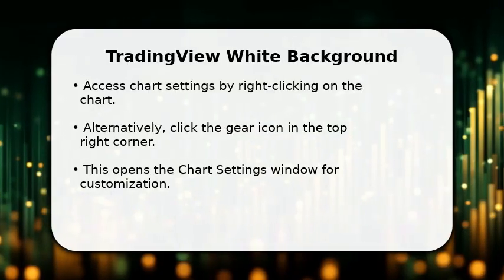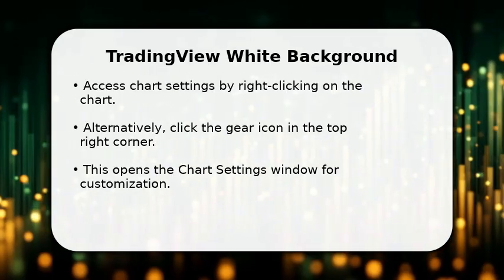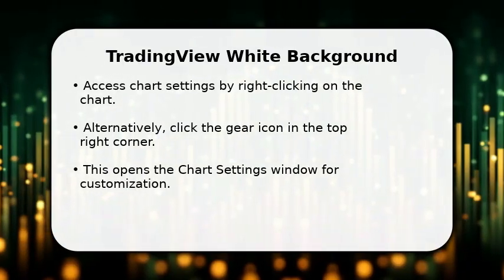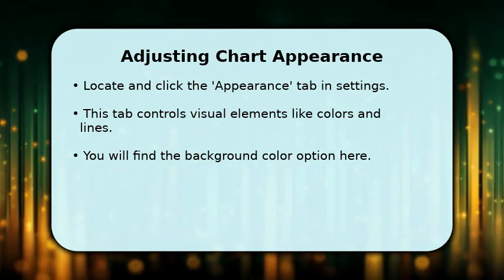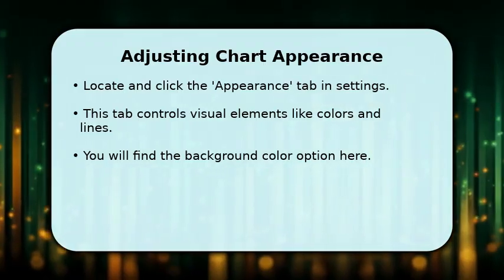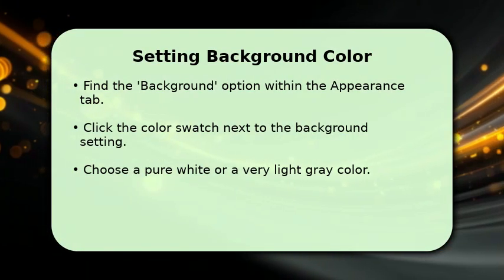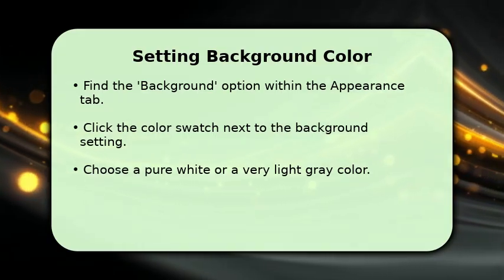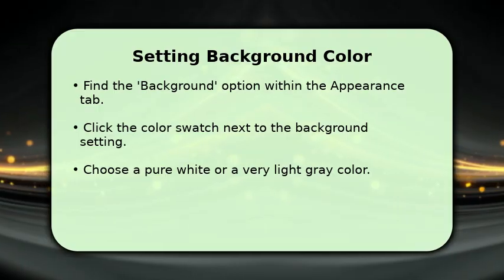How To Make TradingView Background White - Step By Step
In this video, we will walk you through the step-by-step process of changing the background color on TradingView. Whether you're a seasoned trader or just starting out, having a white background can make it easier to focus on your charts and analysis. We'll cover how to customize your TradingView settings to achieve a clean and distraction-free trading experience.

TradingView background color, how to change TradingView background, white background on TradingView, TradingView customization, TradingView settings, TradingView tips and tricks, TradingView for beginners, TradingView chart analysis, TradingView trading experience